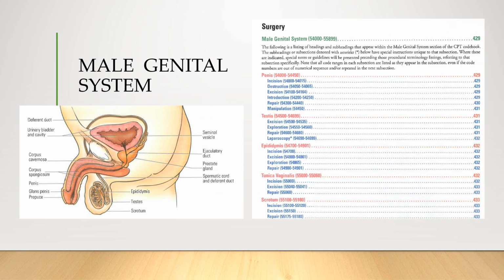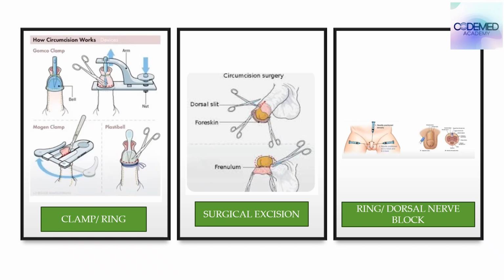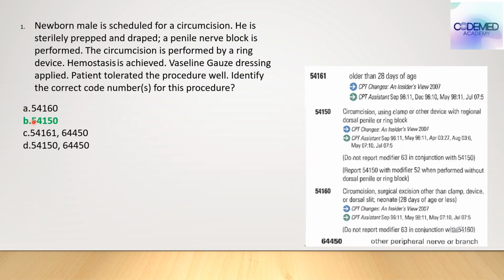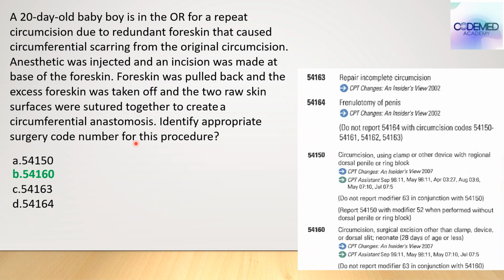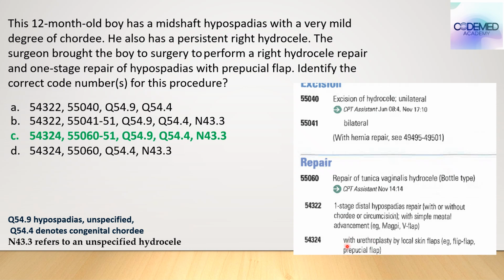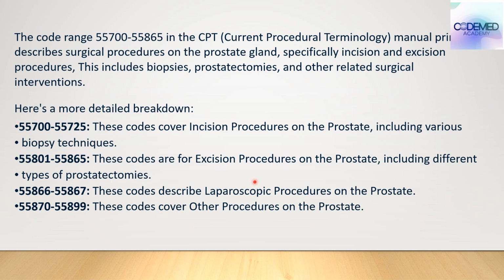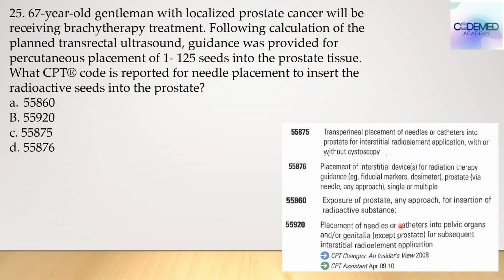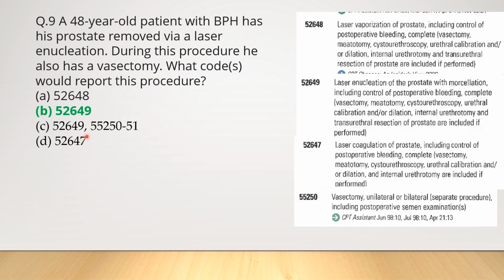CPT-CODING GUIDELINES -MALE-GENITAL SYSTEM-50000 SERIES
Dive deep into the latest CPT coding guidelines for the male genital system in this expert-led tutorial! We cover key procedures—such as orchiectomy, penile repairs, hydrocele aspiration, prostate interventions, transurethral surgeries, and genitourinary drainage. With real-world case studies and clinical documentation tips, you'll learn how to:

Apply correct CPT codes across surgical and endoscopic approaches (e.g., 54000–58999 range)